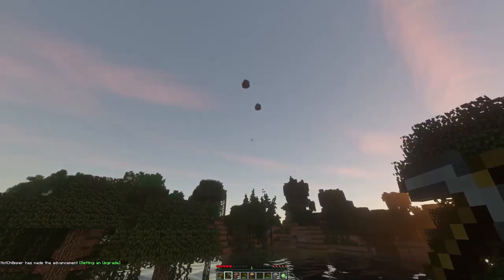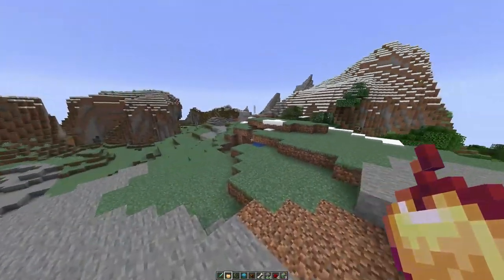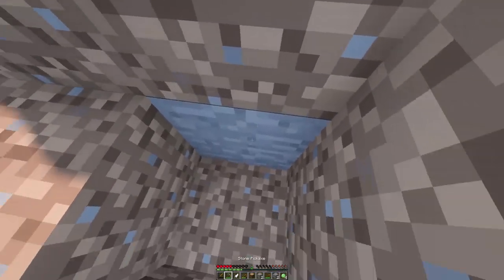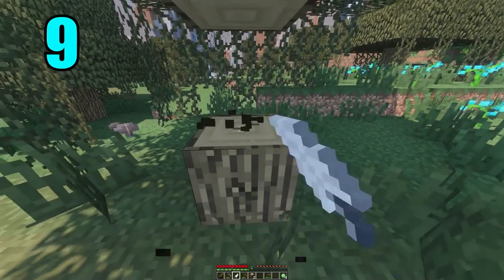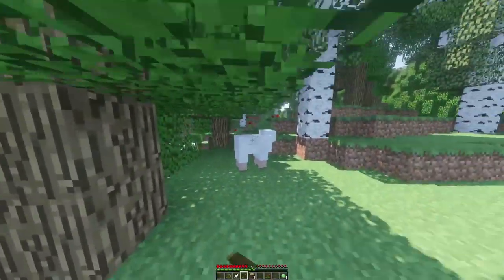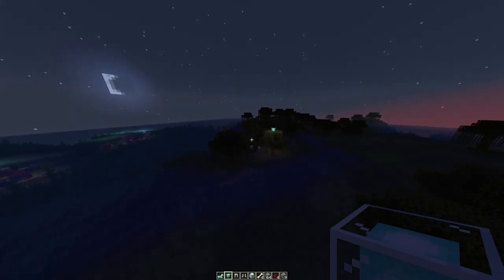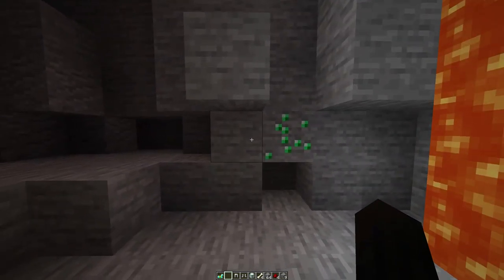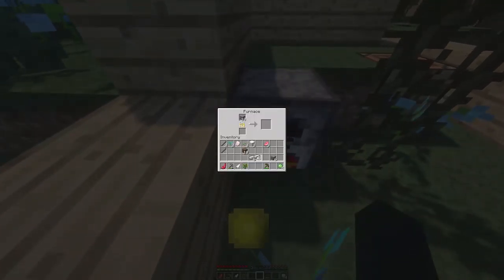Top 15 RAREST Items In Minecraft! (#2 is AMAZING!)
Here are the top 15 rarest itmes, animals, mobs and more in Minecraft! How many of these rare Minecraft items have you discovered?

All content owned by TheCh0pper (Family Friendly + No Swearing)